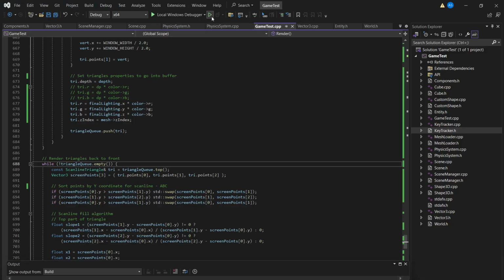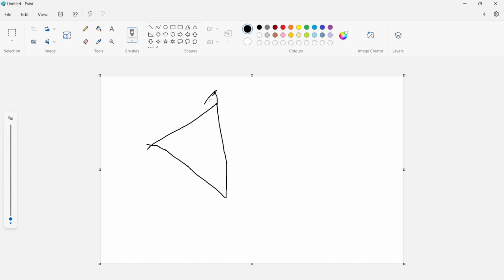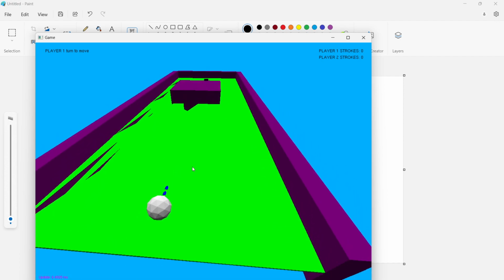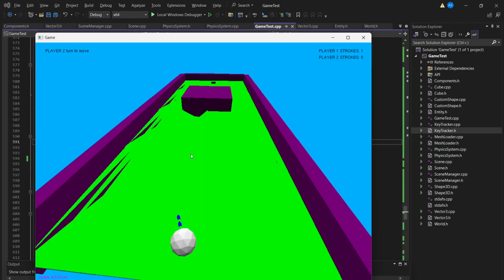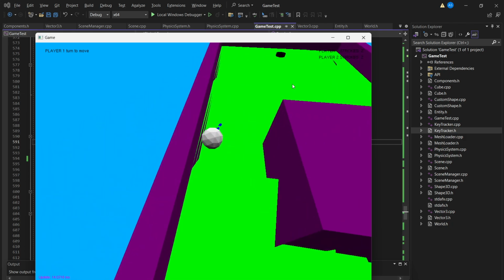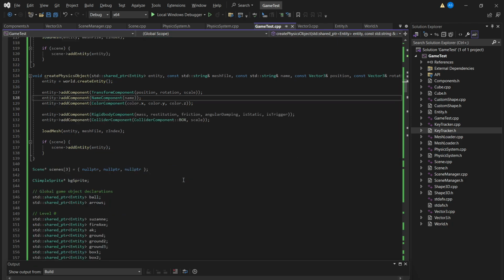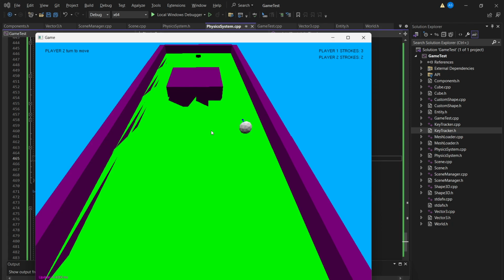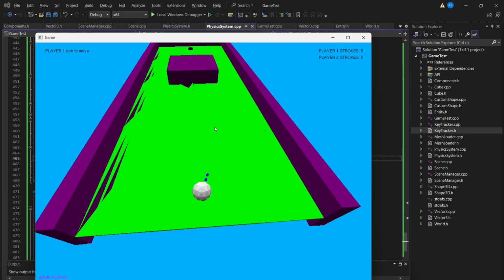Feature Complete 3D Game Engine from Scratch + Golf Game Demo | Ubisoft Next 2025 | Programming